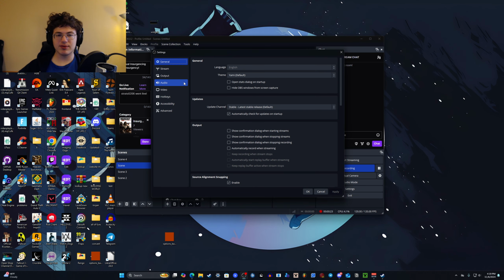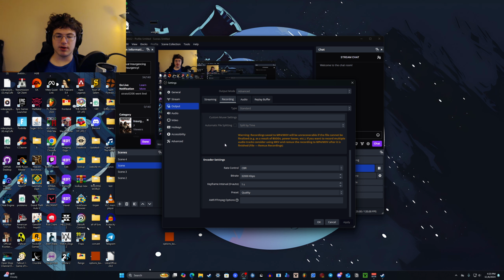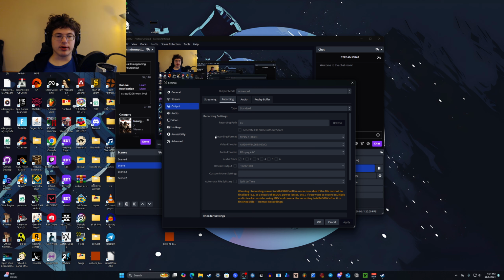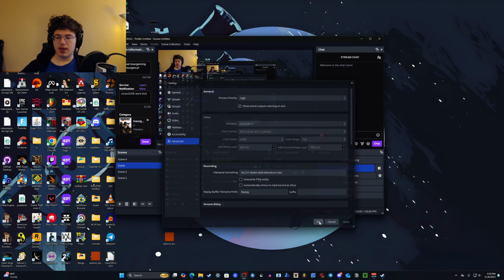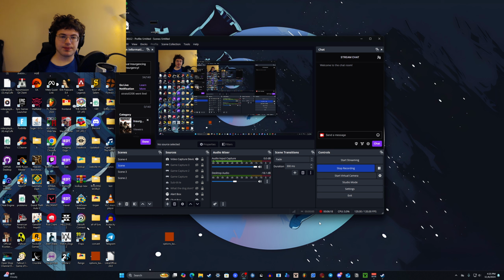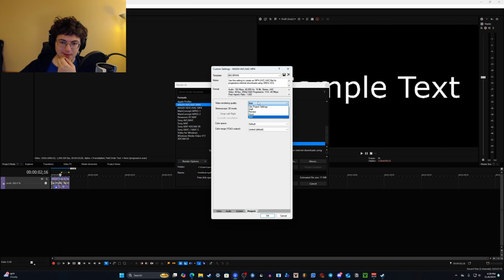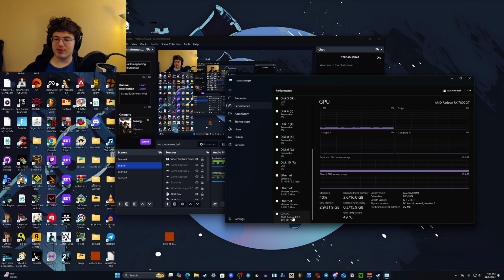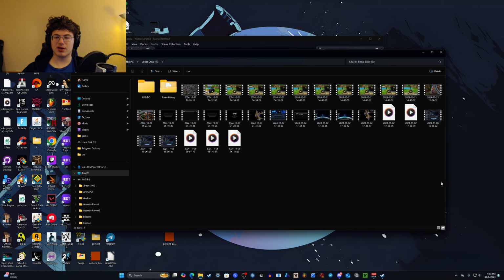The best recording settings! (AMD 1440P)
Hey People! Today I wanted to go over what recording settings I use and how to optimize your computer for recording!